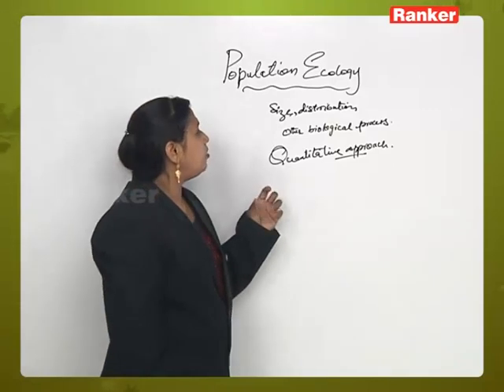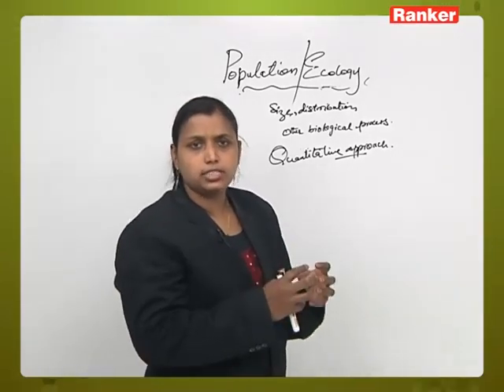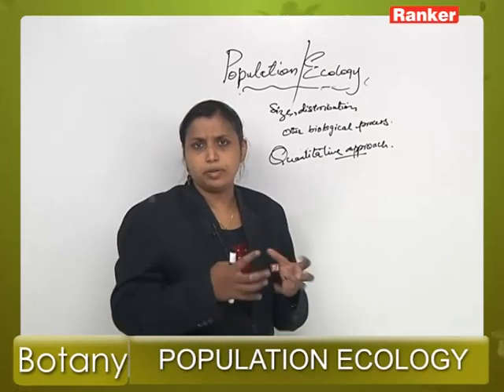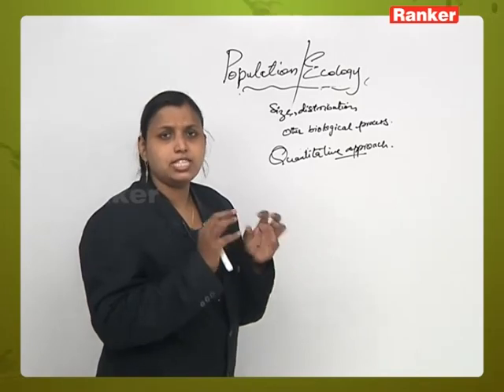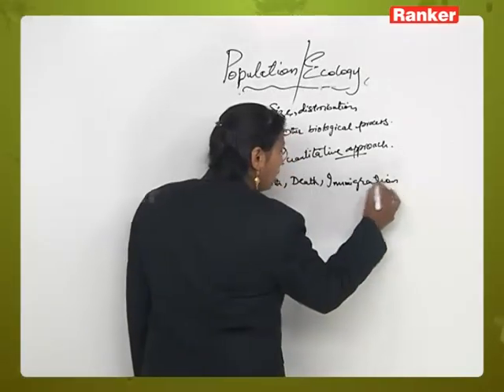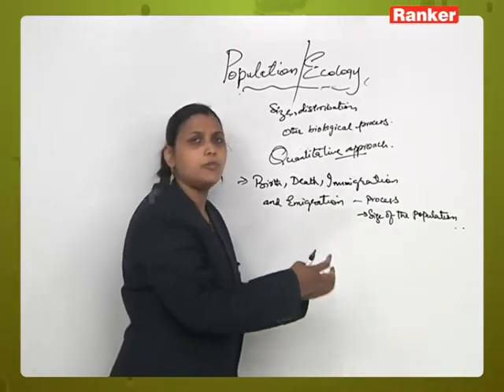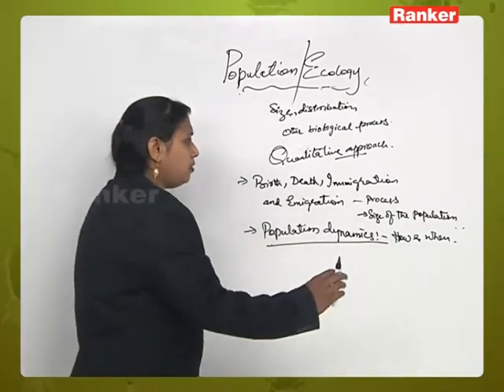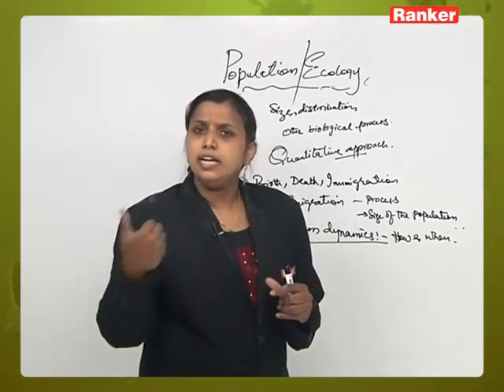Plant Ecology | Population Ecology | Botany | Dr. Humera Nazneen | Rankers Learning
Under the mentorship of Dr. Humera Nazneen for the NEET exam, delve into the intriguing field of Population Ecology within Botany. Explore the dynamics of populations, studying factors influencing growth, distribution, and interactions. Gain a comprehensive understanding of population ecology essential for success in the examination and for further studies in ecological sciences.